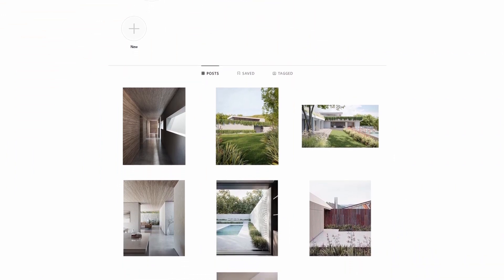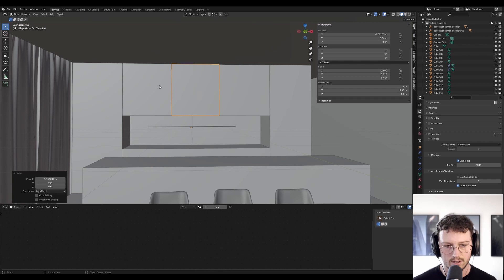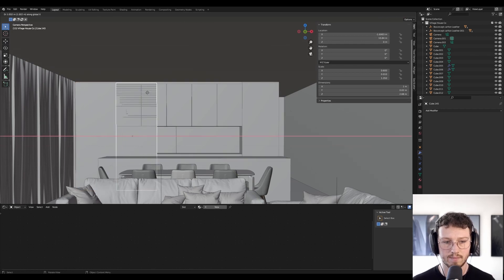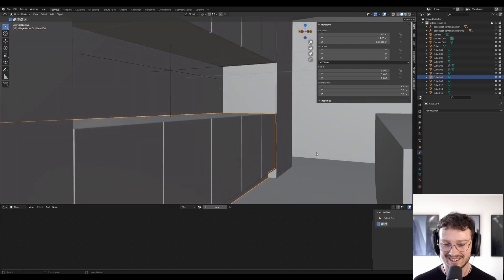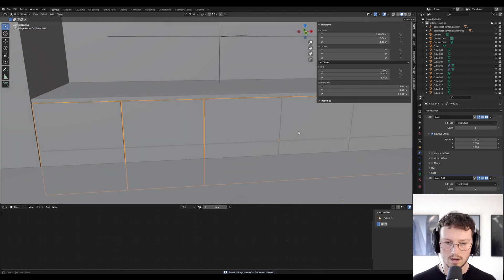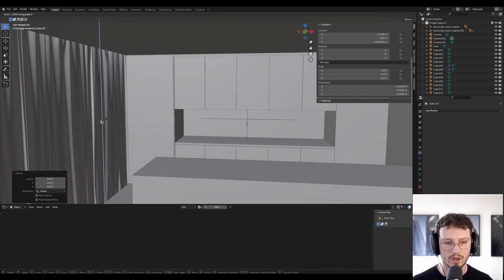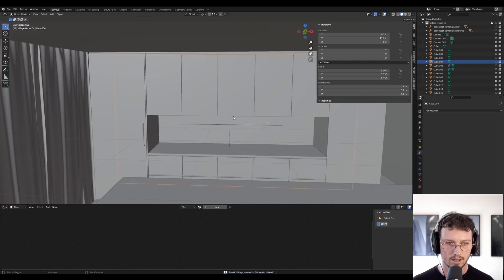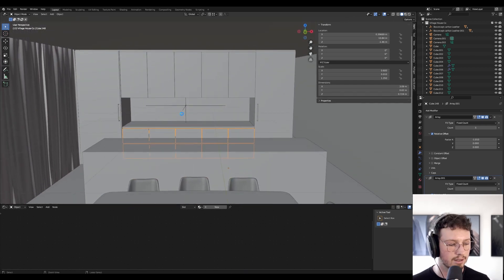Blender Interior Render EP 2 - Modelling Kitchen